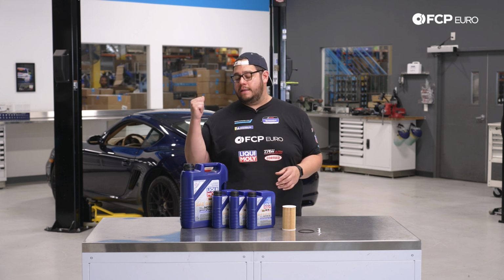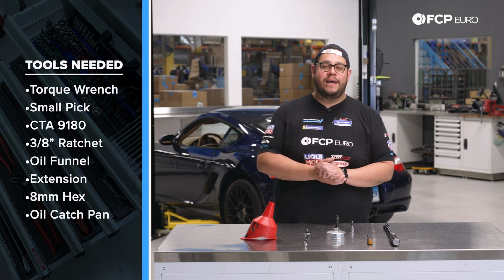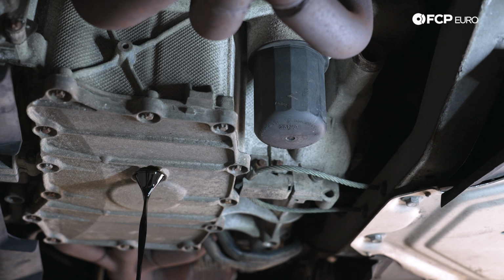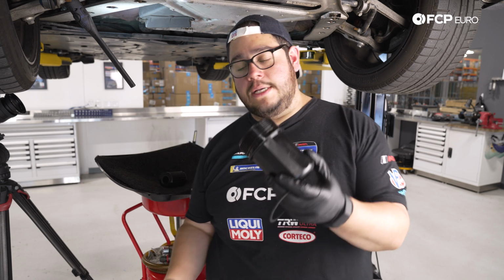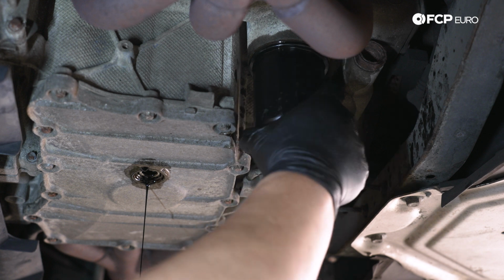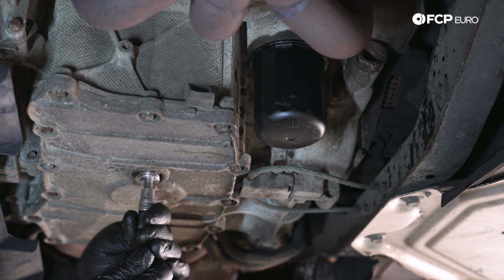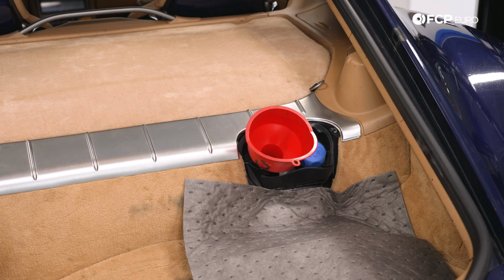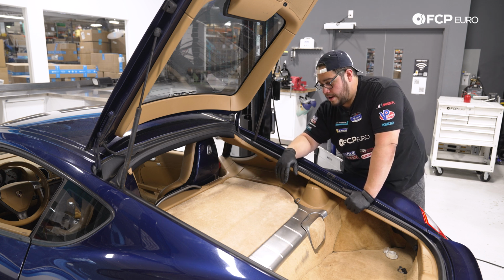Porsche 987 Cayman Oil Change DIY (2006-2008 Porsche 987.1 Cayman)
►Oil changes are part of any responsible vehicle ownership. Without fresh oil, engines will build up gunk and lose their main source of lubricity, leading to potentially catastrophic damage. Replacing the 987.1 Porsche Cayman's oil is a very straightforward process and the perfect beginner task for anyone attempting to learn how to wrench, especially with our assembled oil change kits containing all the parts and fluids you'll need. As stated above, this DIY covers only 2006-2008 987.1 Cayman and its variants fitted with the M97 engine. The later 987.2 Cayman, sold from 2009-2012, uses a different engine with a slightly different oil change procedure.

Wrench along with Mike Hidalgo, FCP Euro's Professional DIY'er, as he performs an oil change on a 987.1 Porsche Cayman.

00:00 - Intro
00:59 - Tools Needed
01:35 - Locating the Oil Fill Location
02:08 - Porsche 987 Oil Drain
02:51 - Porsche 987 Oil Filter Replacement
05:20 - Porsche 987 Oil Drain Plug Torque
06:03 - Porsche 987 Oil Fill Procedure
07:36 - Wrap-up

This video applies to the following vehicles:
Boxster 987.1
2005 Porsche Boxster Base Convertible
2005 Porsche Boxster Base Convertible
2005 Porsche Boxster S Convertible
2005 Porsche Boxster S Convertible
2006 Porsche Boxster Base Convertible
2006 Porsche Boxster Base Convertible
2006 Porsche Boxster S Convertible
2006 Porsche Boxster S Convertible
2007 Porsche Boxster Base Convertible
2007 Porsche Boxster Base Convertible
2007 Porsche Boxster S Convertible
2007 Porsche Boxster S Convertible
2008 Porsche Boxster S Convertible
2008 Porsche Boxster S Convertible
2008 Porsche Boxster Base Convertible
2008 Porsche Boxster Base Convertible
2008 Porsche Boxster S Limited Edition Convertible
2008 Porsche Boxster S Limited Edition Convertible
2008 Porsche Boxster Limited Edition Convertible
2008 Porsche Boxster Limited Edition Convertible
2008 Porsche Boxster RS 60 Spyder Convertible
2008 Porsche Boxster RS 60 Spyder Convertible

Cayman 987.1
2006 Porsche Cayman S Hatchback
2006 Porsche Cayman S Hatchback
2007 Porsche Cayman Base Hatchback
2007 Porsche Cayman Base Hatchback
2007 Porsche Cayman S Hatchback
2007 Porsche Cayman S Hatchback
2008 Porsche Cayman S Hatchback
2008 Porsche Cayman S Hatchback
2008 Porsche Cayman Base Hatchback
2008 Porsche Cayman Base Hatchback